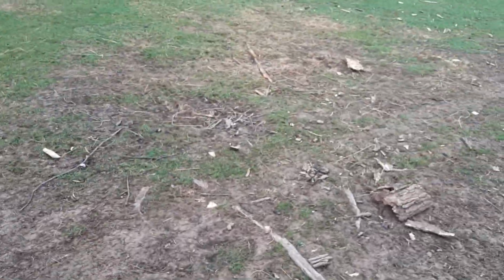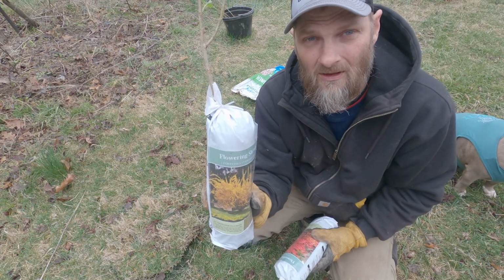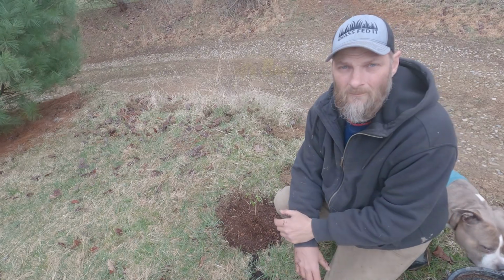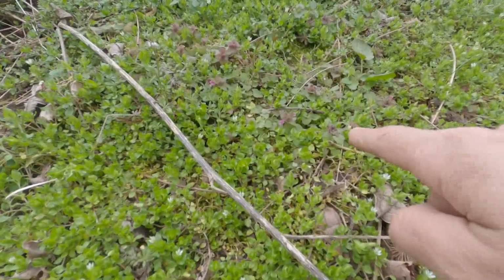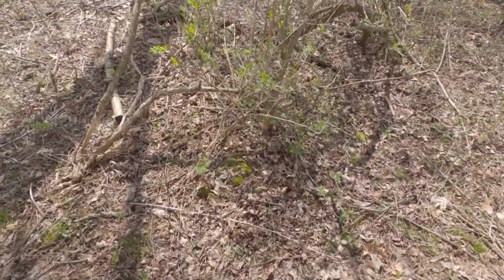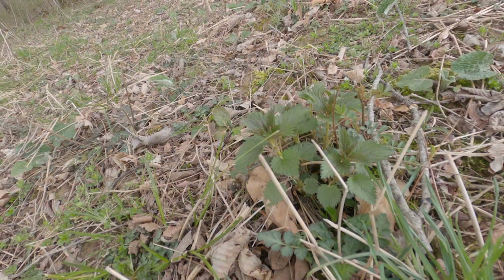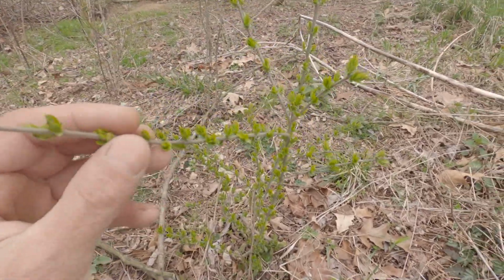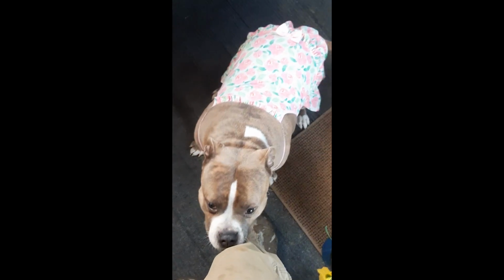Marking Bee Season with Shrubs & Bee Plants I See Popping up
Marking bee season with shrubs & bee plants I see popping up in my area. Watch as I share a couple of cool shrubs we just purchase which mark spring & fall (bee season). Also join me as I walk around our farm and share bee plants I see popping up.

Special thanks to:
 Content Supporters:

Content Sustainers:
-Sakima's Ridge Homestead
-Andy Holcomb
-Pagmr Apiary
-Ernie
-Mouring Dove
-Two McDaniel's Apiary
-Jennifer Espirtu
-Yuri Evfimiou
-Greg Mattison
-Mike Chappel
-Phil At Farmers Bee
-Jeremy Nenninger
-Dag's Bee's in Kampen
(Also listed in the video credits)
Do you have a YouTube channel? Do you want to grow your audience faster? Tubebuddy can help, check it out